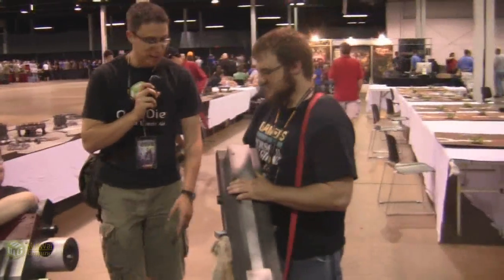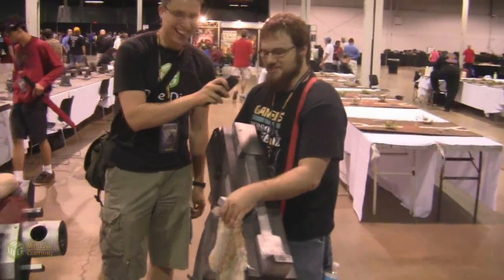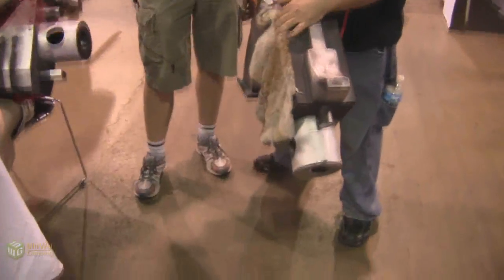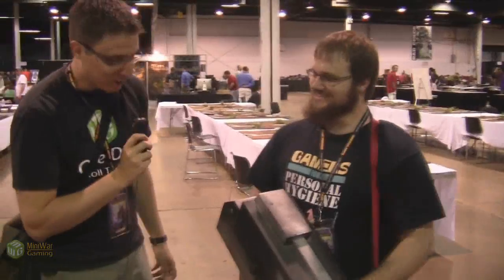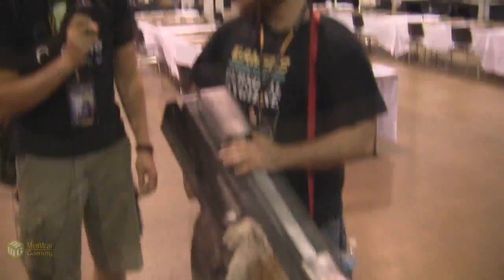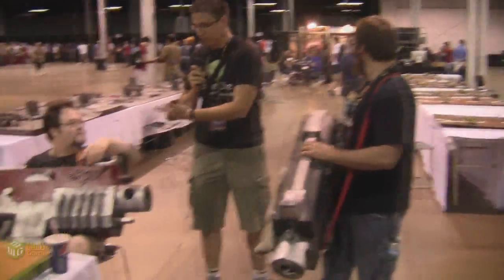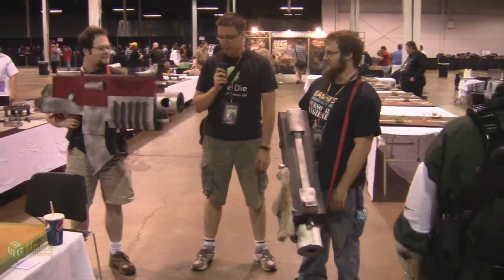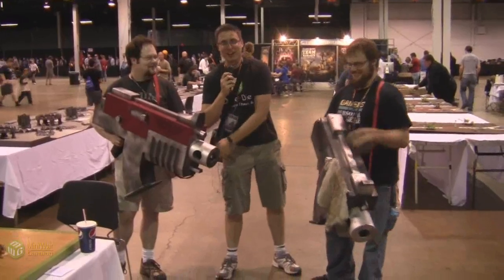Warhammer 40k Life Sized Bolters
Click below for more 40k videos.

These guys have huge... guns?